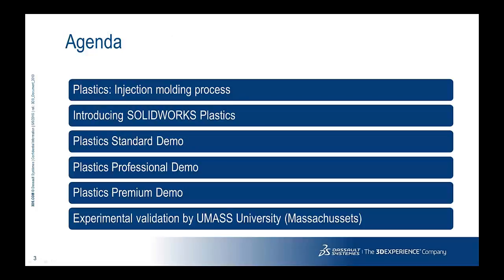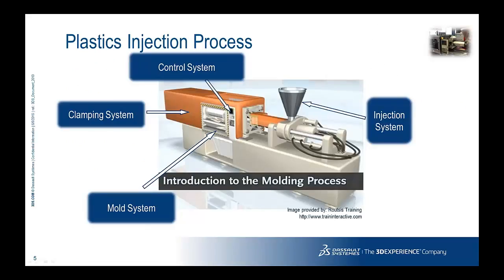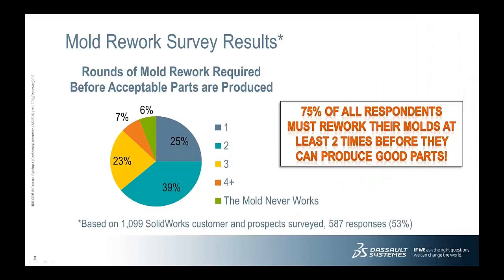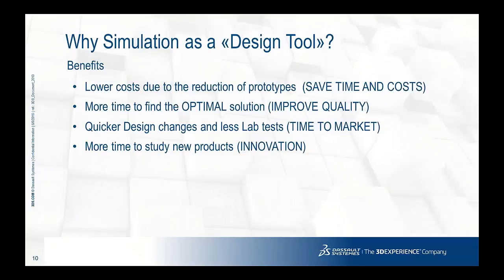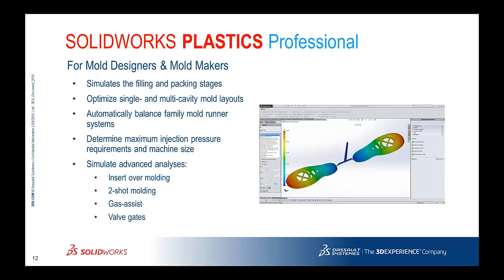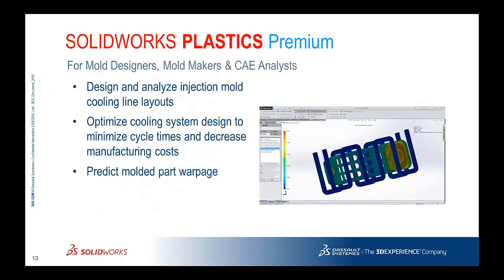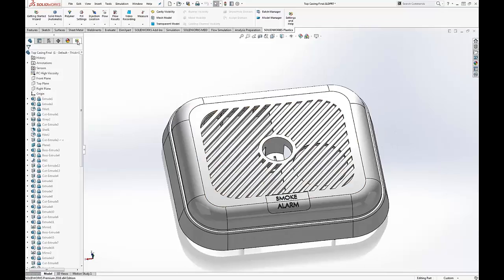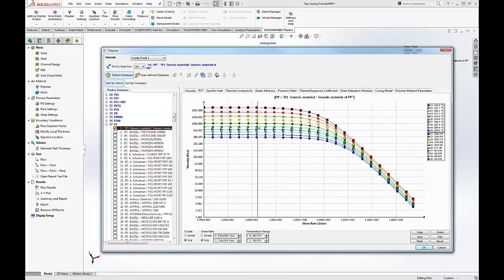Webinar SOLIDWORKS Plastics 09-06-2016 ENG PART1